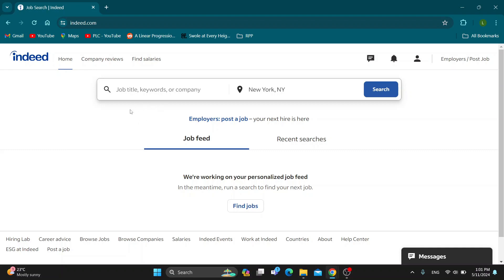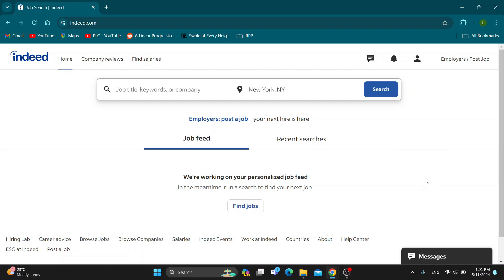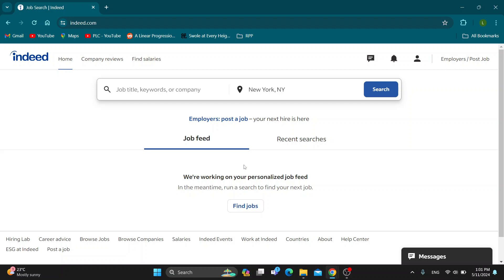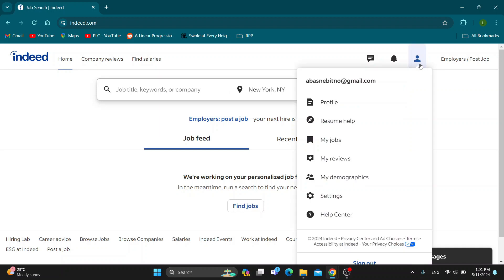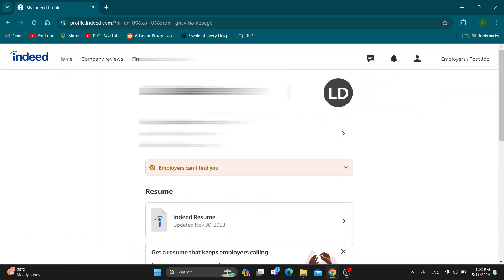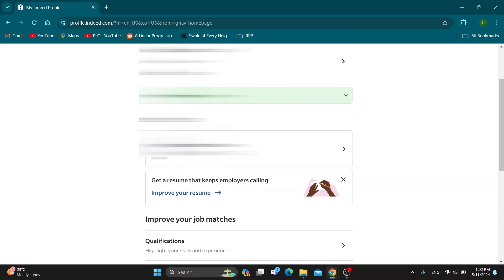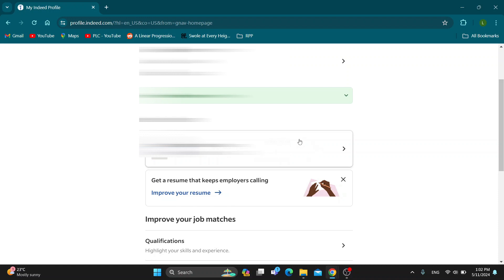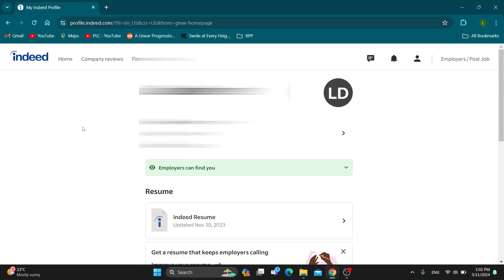How To Edit Resume On Indeed Tutorial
Today we talk about edit resume on indeed,indeed tutorial,how to edit resume on indeed,how to write a resume,indeed resume